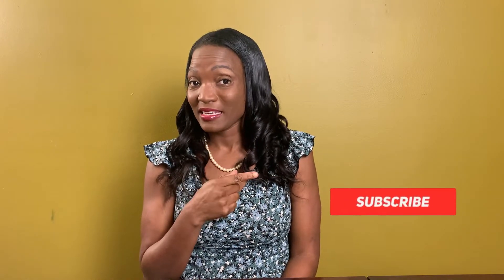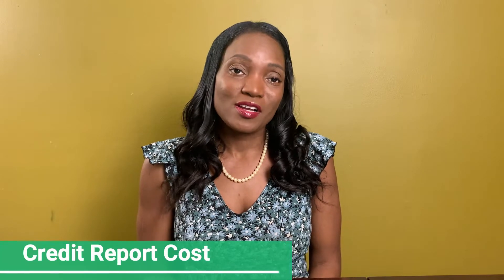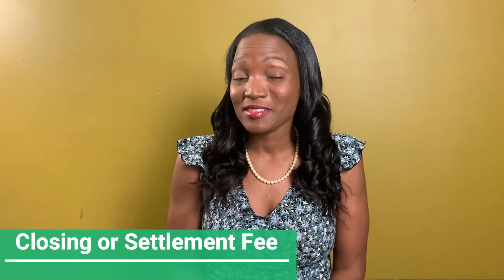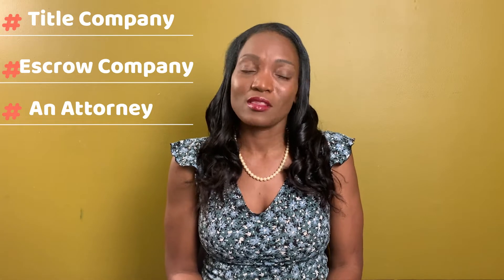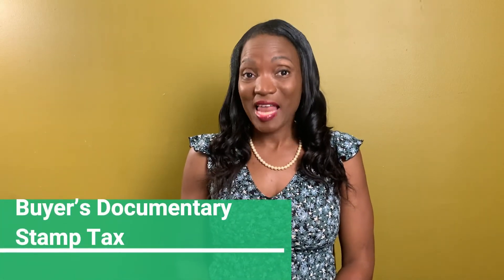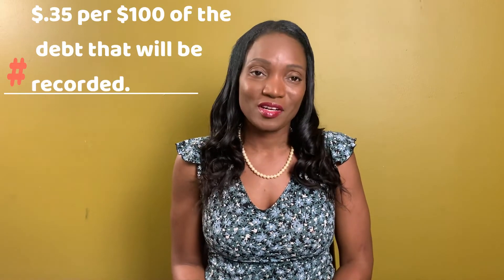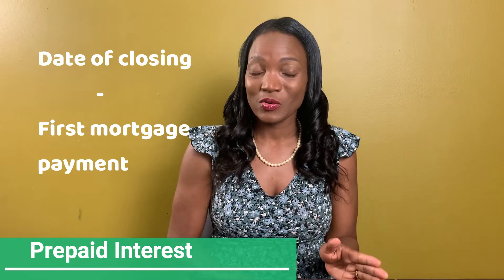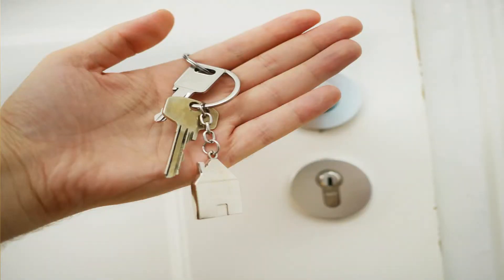CLOSING COST FOR BUYERS- ( House Closing Cost- Buying a house in Florida)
Buyers closing cost will vary for different states.  The amount buyers will pay in Florida depends on the type of property, the county that the property is located in. Also, the cost can vary depending on how you plan to pay for the home (For example, paying by cash or financing).  So, if you are thinking about buying a home in the Sunshine State and getting obtaining a mortgage, here are some costs to take into consideration.

Call/text me if you are relocating to South Florida or looking to buy / sell a home in South Florida
FOLLOW Denise Chambers!

Denise is a Real Estate Agent in South Florida with the Keyes Company ( JC Sales Team) She loves the weather in South Florida area, and is passionate about helping first- time home buyers creating legacy through home ownership, working with clients looking to move to South Florida and selling homes.

 The owner of Denise Chambers- Keys to Legacy makes no representations as to completeness and accuracy of any information on this platform or found by clicking on any link on this site. Please consult Denise directly or other licensed realtor to receive the best advice that specific situation as Information provided is subject to change.

, The owner of Denise Chambers- Keys to Legacy Channel will not be liable for any errors or omissions in the information presented nor for the availability of this information. The owner will not be liable for any damages, injuries or losses, as a resulting viewing or use of this information.